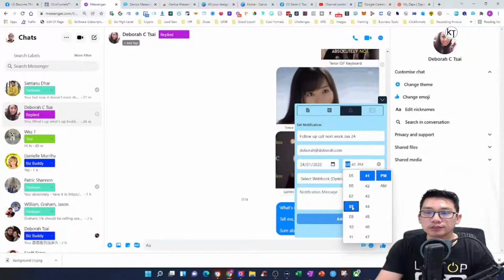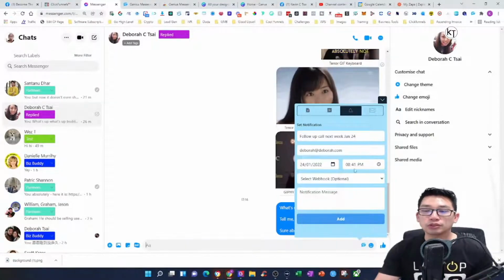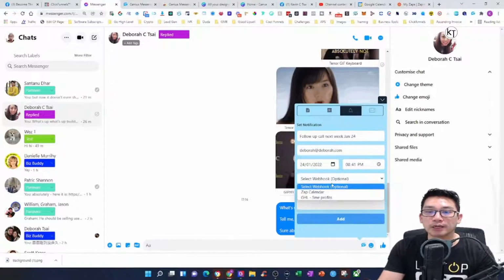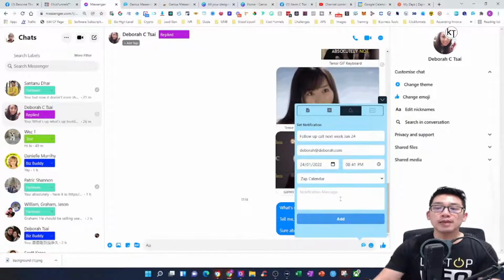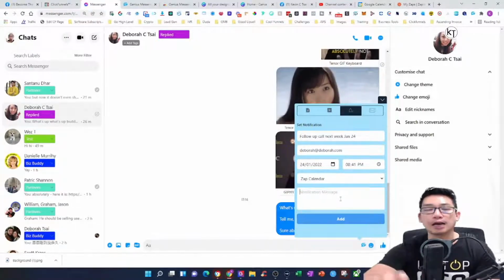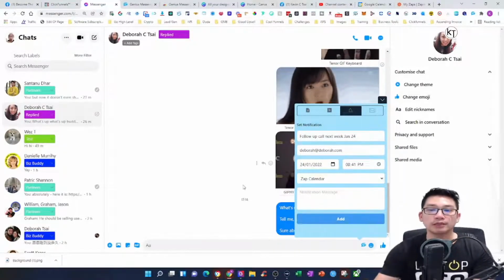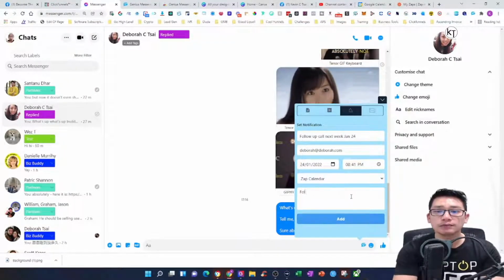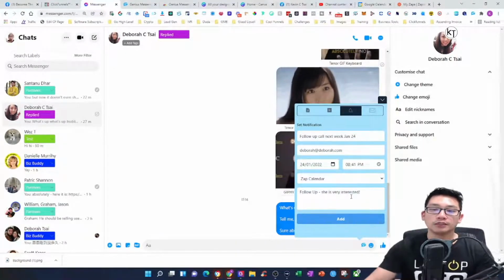Setting Reminders with Messenger CRM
Get qualified, targeted leads consistently delivered to your business effortlessly! Whether you're at work, asleep, or traveling, the Feather System ensures a steady flow of new potential clients every day, making it one of the best investments for growing your business.